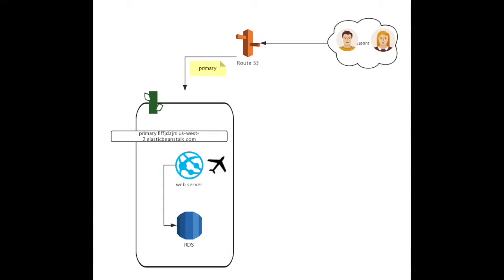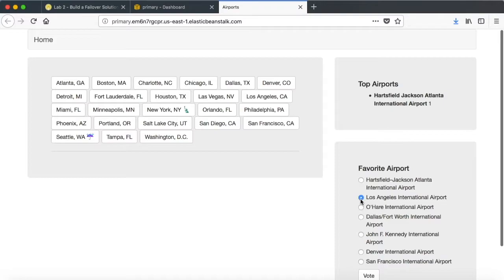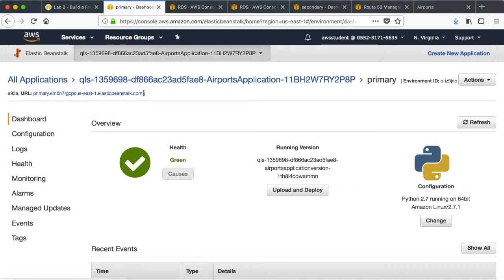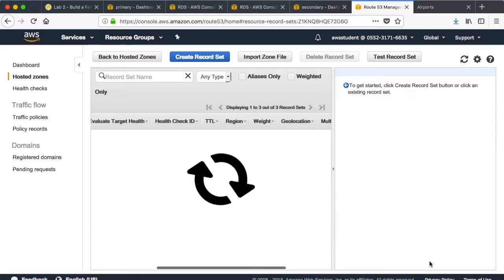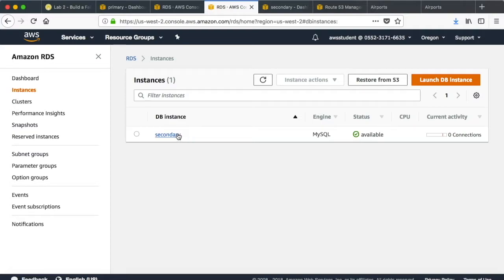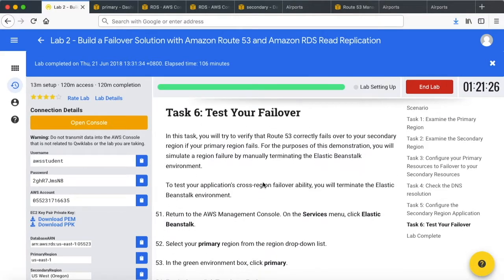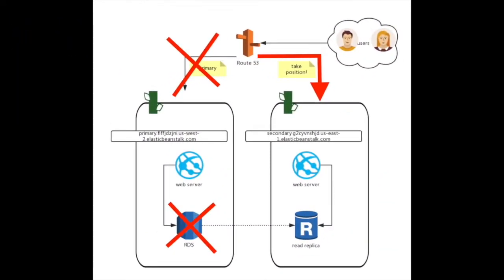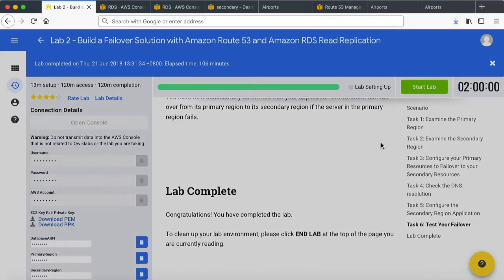2018 Aws Architect class Lab 2 hands on practice - service redundancy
I made several mistakes in the class and it was not easy to find out where the problem was just by checking the parameters (mostly careless mistakes).
if i had such a video to watch during the class then maybe, it would be  easier to remind me where the mistakes were.